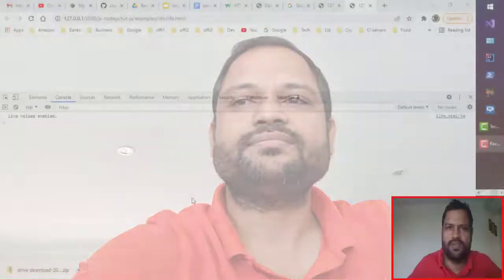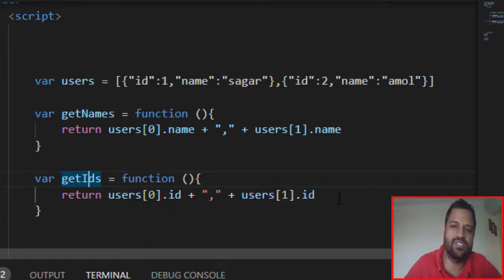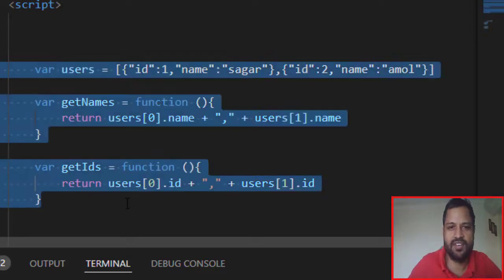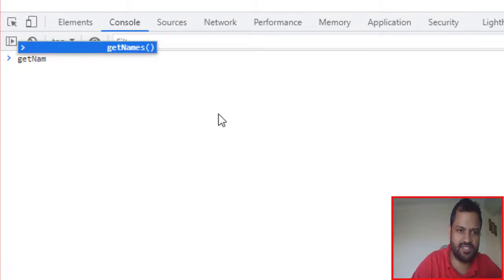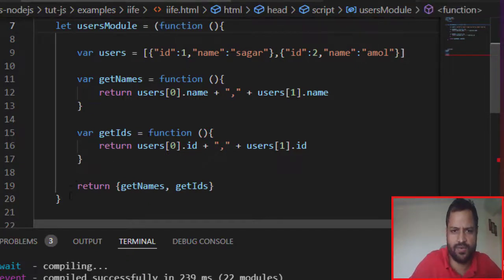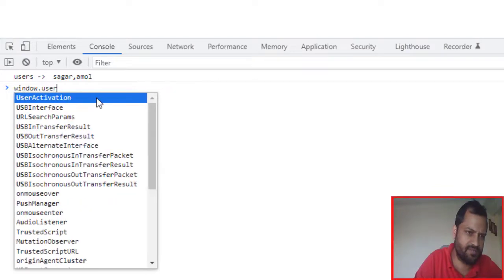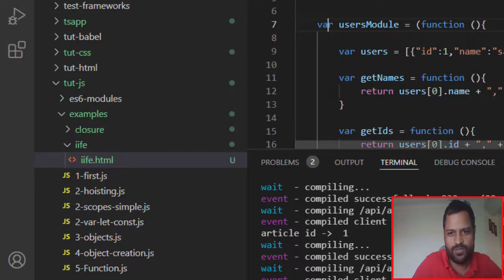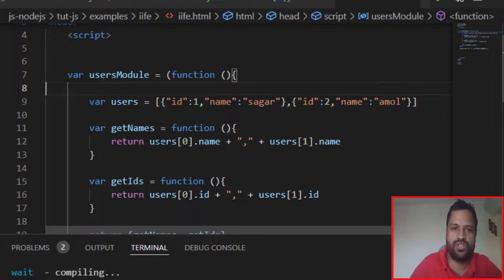IIFE - Immedietly invoked function expression - Module revealing pattern in JS - Closure use case